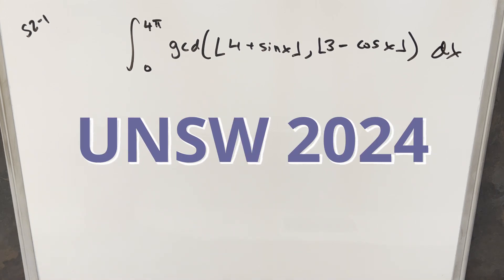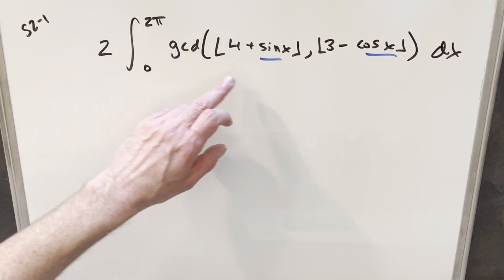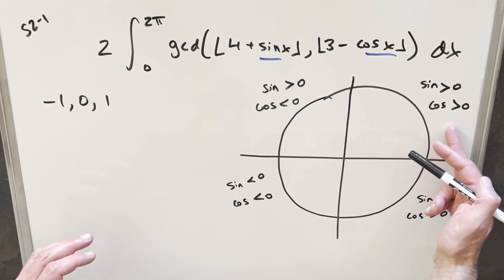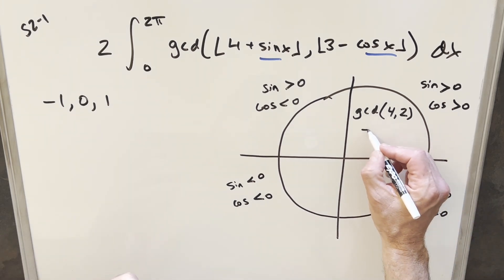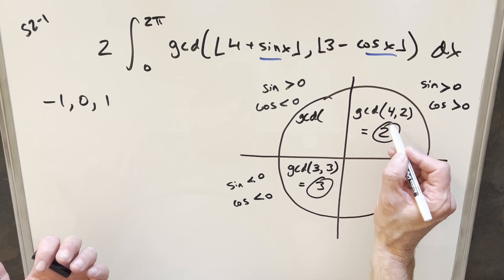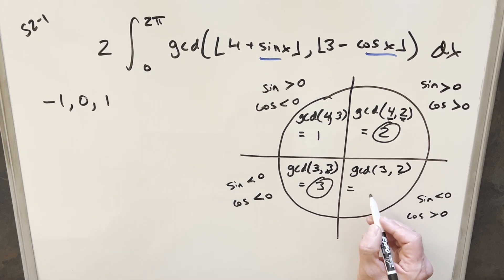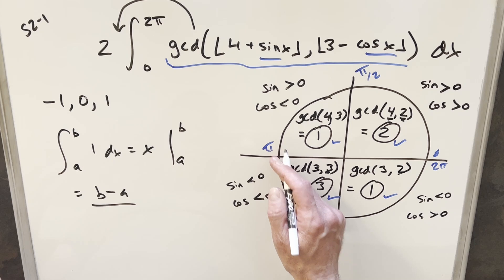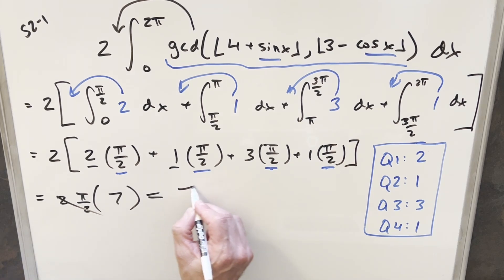UNSW Integration Bee 2024 Semi-Finals #2-1